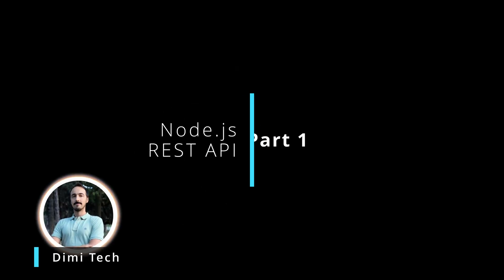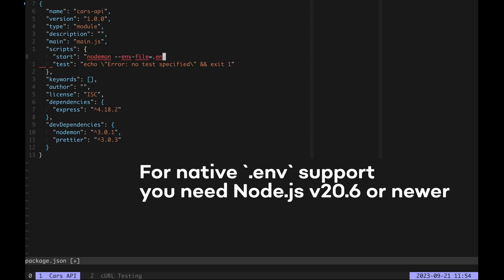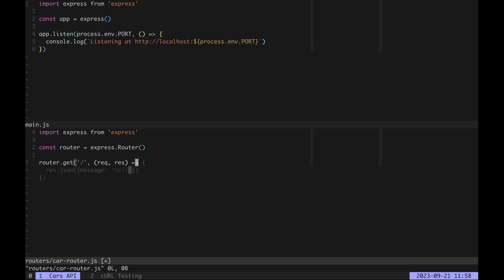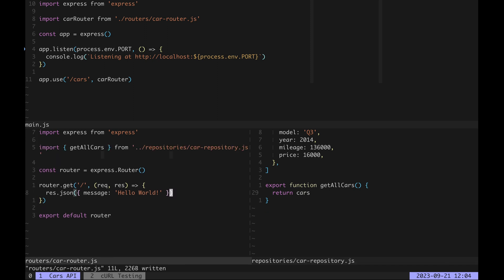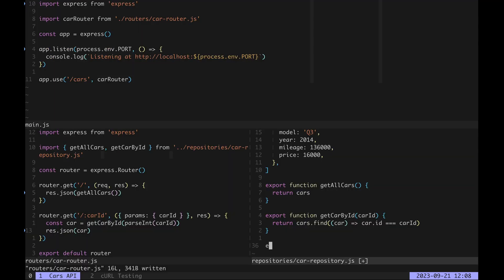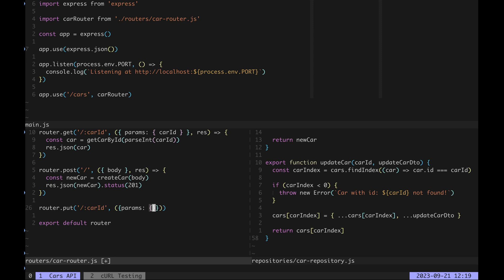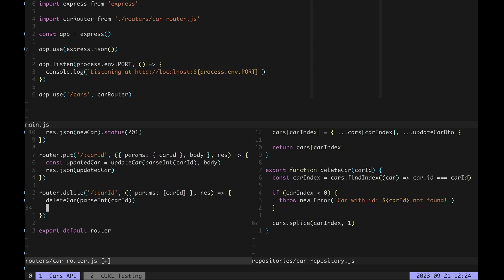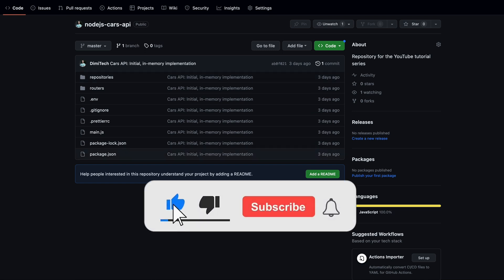FULL Node.js API in 200 Seconds - Create Read Update Delete | Part 1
In this video series I try to go over building APIs in Node.js, as fast as possible.

We will build a Cars API, influenced by the used car websites such as mobile.de

At this stage, we will use the process memory for storage, specifically the JavaScript Array data structure. In the next videos, we will replace that with an actual database (RDBMS).